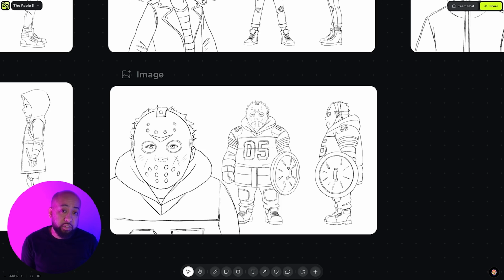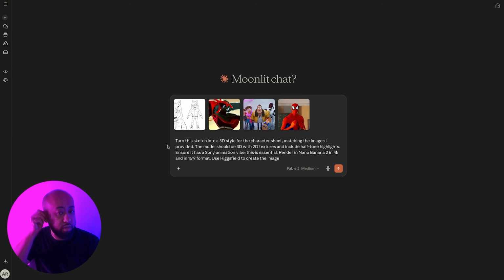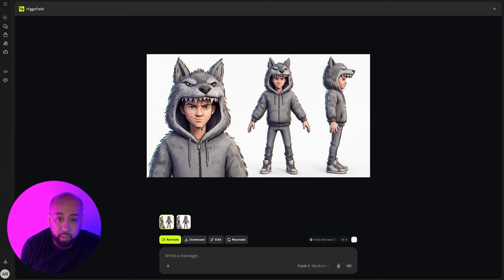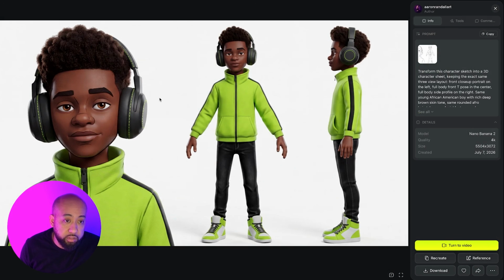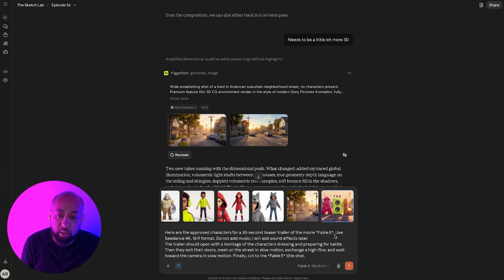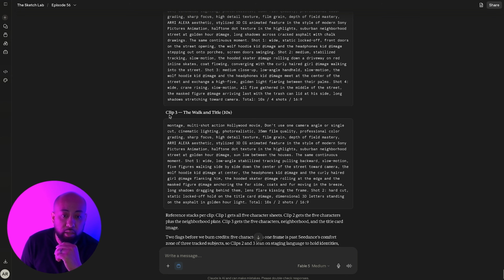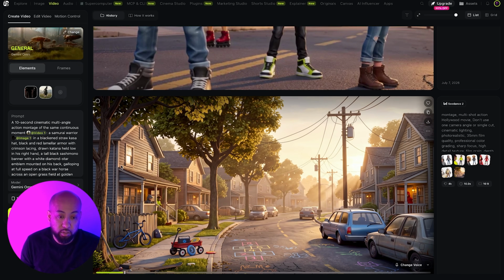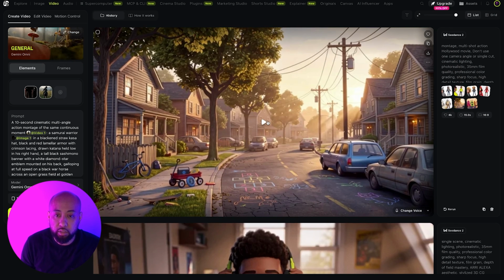Claude Fable 5 and Seedance 4K: The Perfect Team-Up for AI Animation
Claude Fable 5 paired with Seedance 4K is the ultimate AI Animation team-up. I show you how to turn your raw Procreate sketches into studio-grade 3D animation.

In this episode of The Sketch Lab, we are pushing the boundaries of AI content creation by transforming Claude from a simple chatbot into a fully autonomous director. By utilizing the new Higgsfield MCP (Model Context Protocol), we embed Claude Fable 5 directly into our working directory, giving this advanced model actual "hands" to manipulate files and execute complex animation tasks.

Instead of jumping between tabs and micromanaging prompts, this setup unlocks true agentic AI capabilities. Fable 5 acts as your Creative Director—analyzing individual Procreate turnaround sheets, driving specialized rendering engines with perfect accuracy, and coordinating with the Higgsfield Supercomputer infrastructure to output flawless, high-resolution media.

If you have been looking for ways to leverage Claude for content creation without dealing with the typical workflow friction or frequent rendering errors, this seamless Higgsfield pipeline is exactly what you need to build entire trailers with massive efficiency.

TIMESTAMPS:
0:00 - The Fable 5 Concept
0:55 - Procreate Character Sheet Analysis
2:49 - Setting up the Higgsfield MCP
4:33 - Generating 3D Character Sheets in Nano Banana 2
8:40 - Creating the Trailer Prompts
11:29 - Rendering the Trailer in Seedance 4K
14:47 - Premiere Pro Assembly
15:02 - The Final Trailer Showcase & Outro